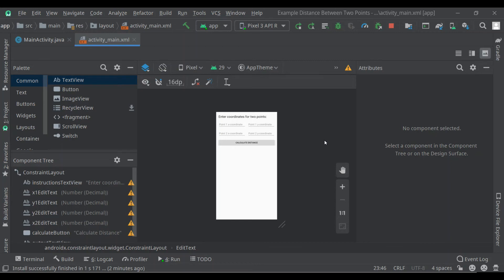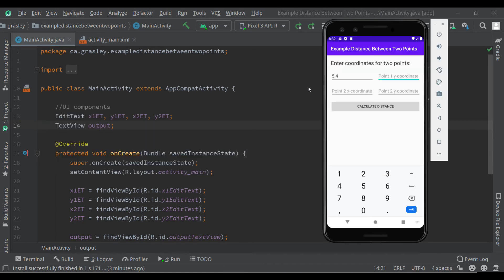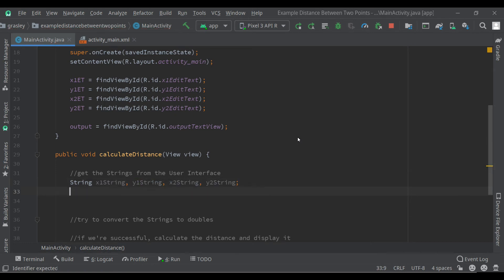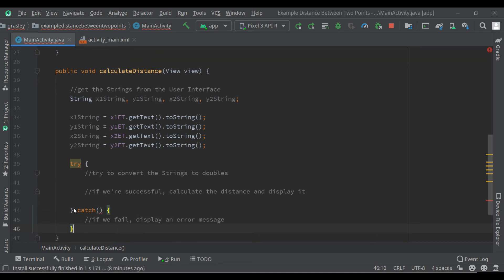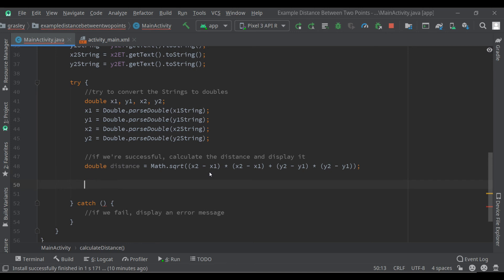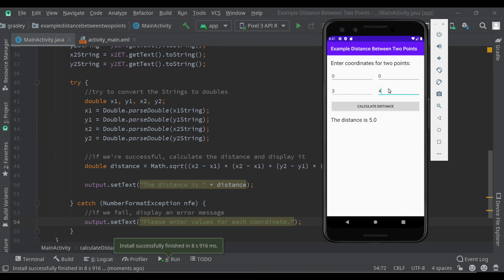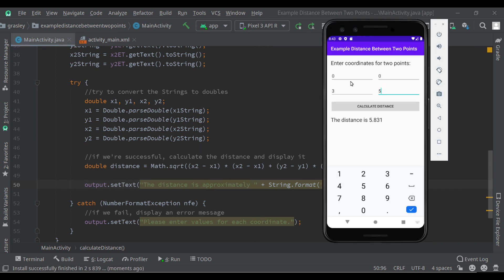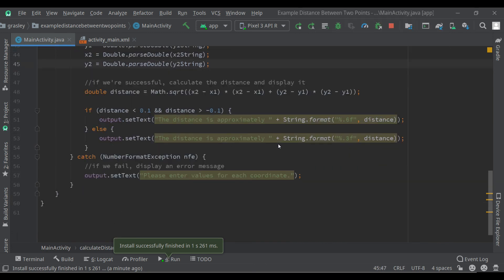Android Java - Getting Numbers from the User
A short tutorial on retrieving String values from EditText objects in an Android user interface and converting them to double values.
We write the code to check for NumberFormatExceptions, but I forgot to demonstrate that it works - you'll have to test it for yourself :)